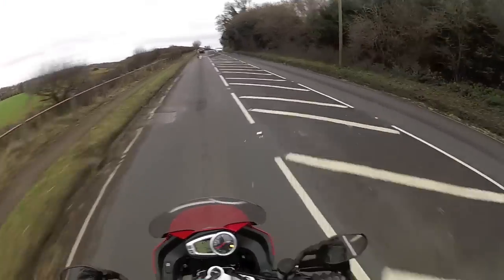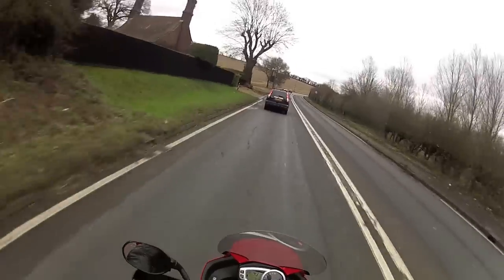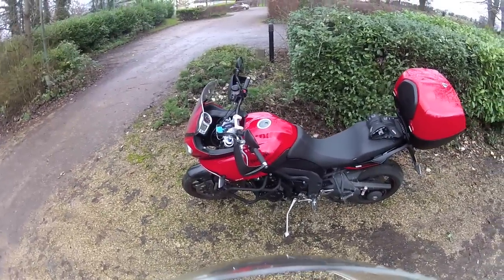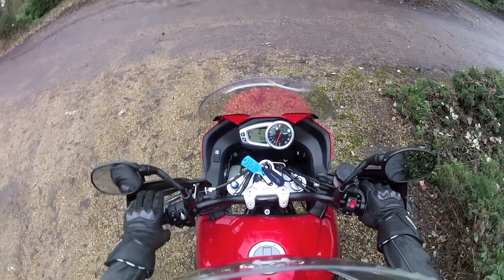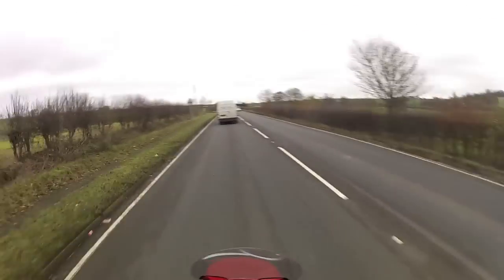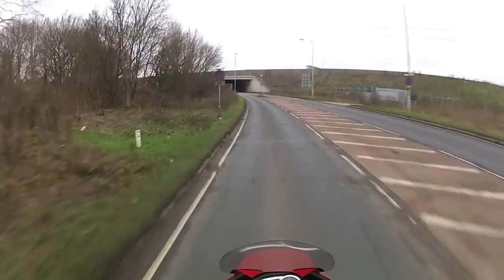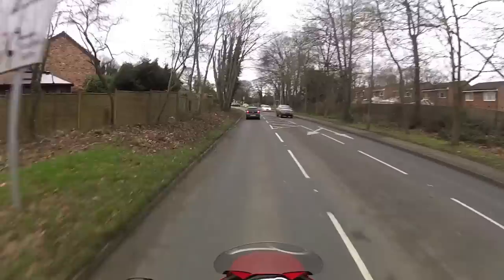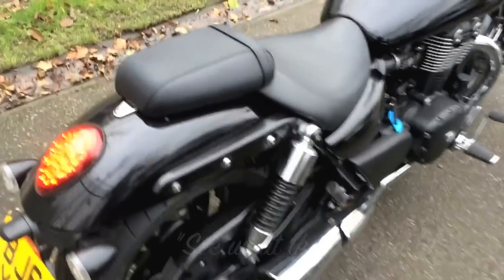2014 Triumph Tiger Sport 1050 - 1st Ride and Review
1st Ride of a Tiger Sport. Hope you enjoy. Any further questions, just ask!

Pip pip and Tally Ho!

Key Tags

All profits go to Air Ambulance Charities - £4 from TShirts and £7 from Hoodies...